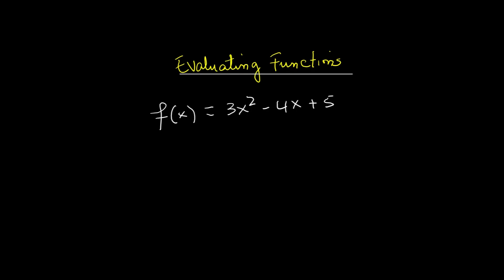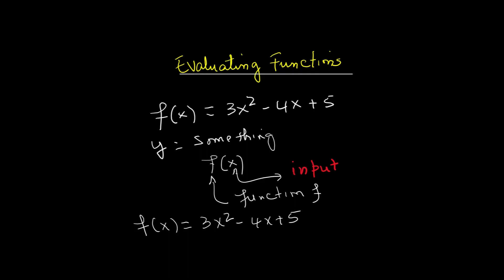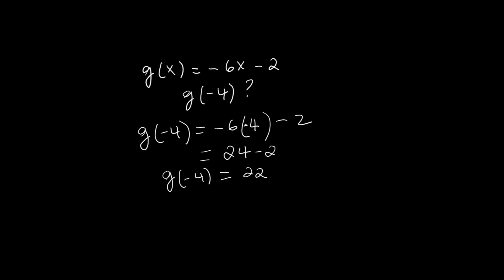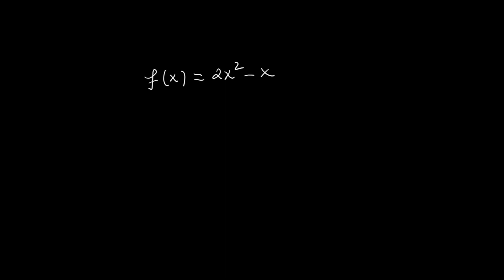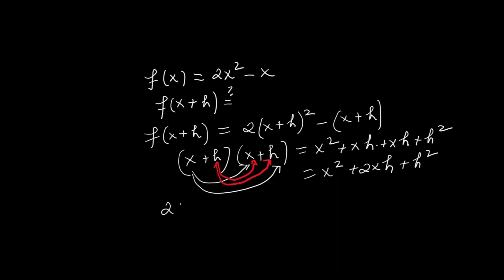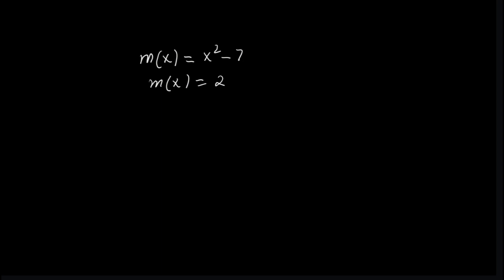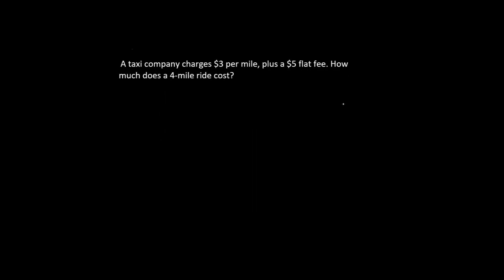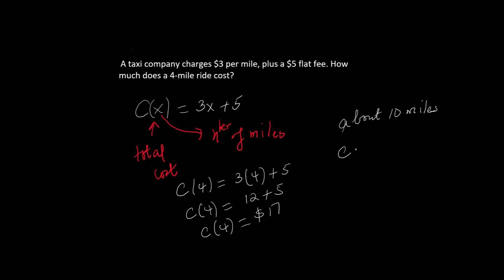Function Notation EXPLAINED with FUN & EASY Examples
Learn how to evaluate functions step by step using function notation!
In this video, we break down what f(x) means, how to plug in values correctly, and how to solve real-world function problems like taxi fare and more. Whether you're a student in Algebra 1, Algebra 2, or just reviewing key math concepts, this video will help you understand how input and output work in functions
📘 What you'll learn:

What is function notation?

How to evaluate f(x) for numbers and expressions

Real-world examples of functions (taxi fare)

📍 Perfect for:

Algebra 1 students

Homeschooling & independent study